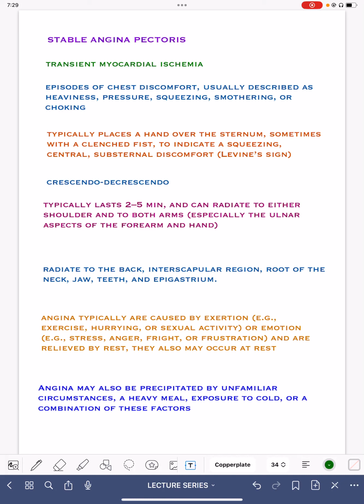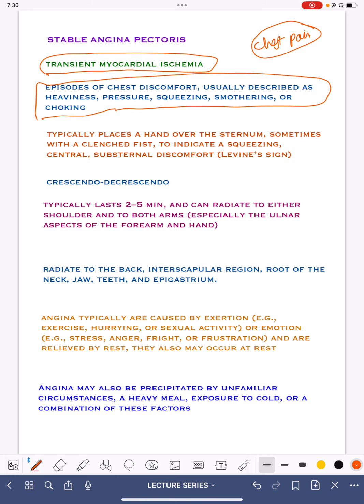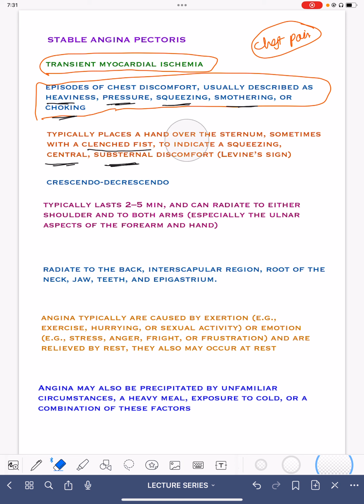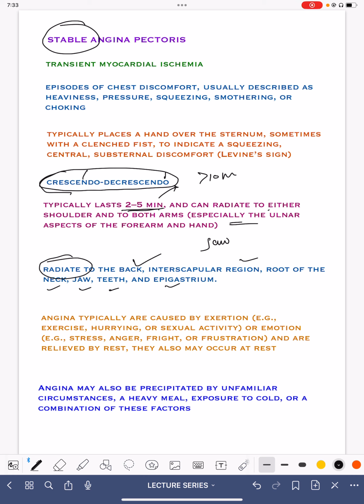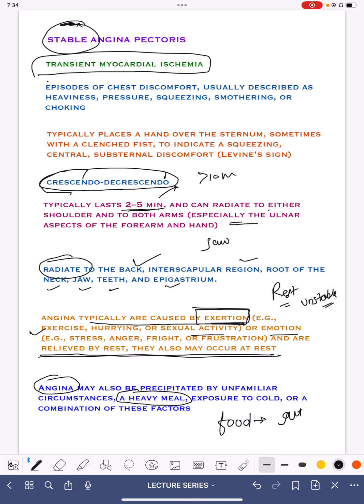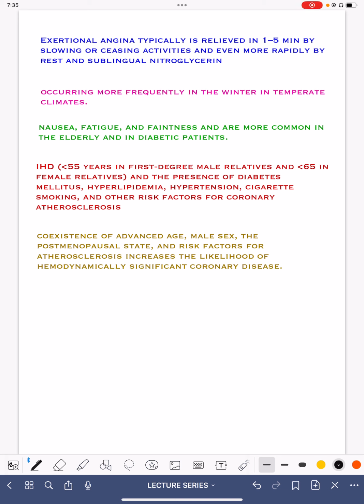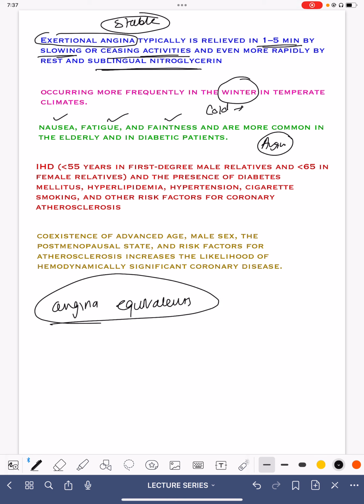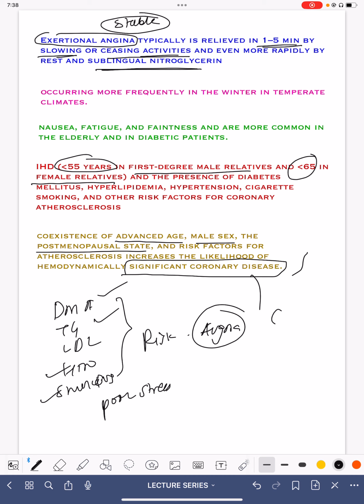LECTURE SERIES - 5- ANGINA PECTORIS